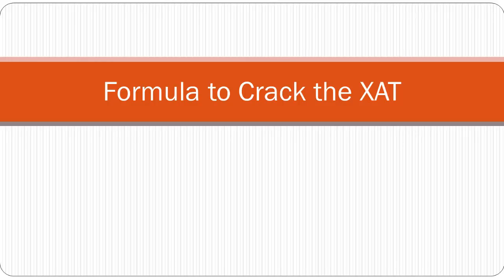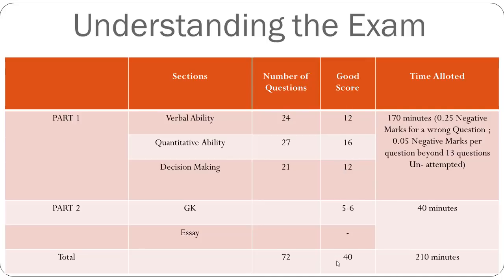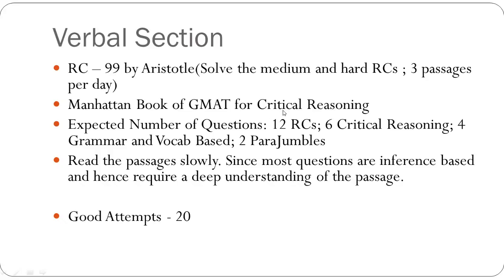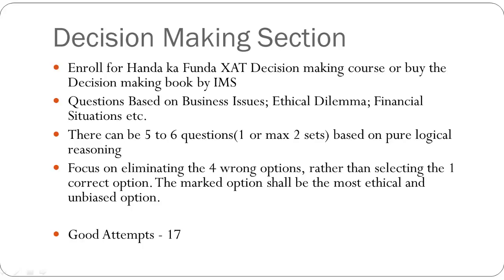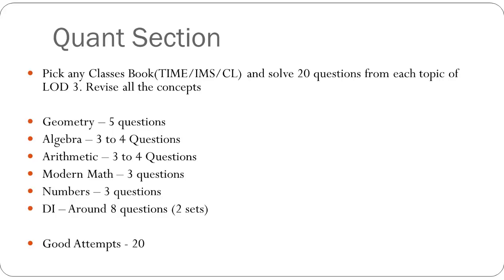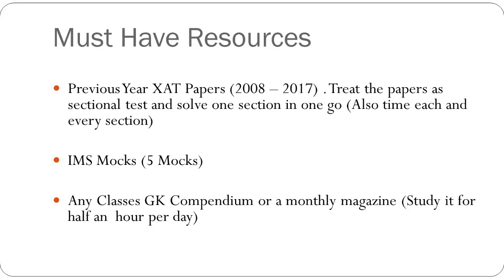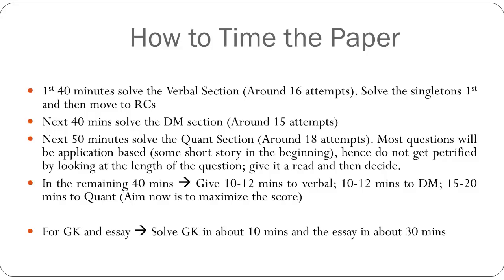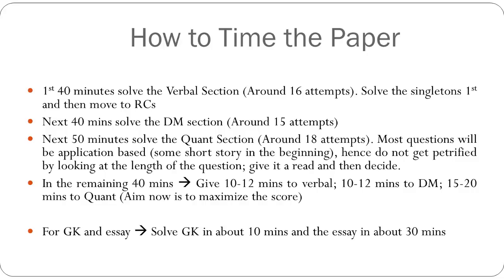Formula to Crack the XAT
This video provides a detailed strategy that will help all the XAT aspirants to crack the exam. It elucidates the paper pattern, sectional strategies, best resources for all the sections and the distribution of timing to manage all the sections well.